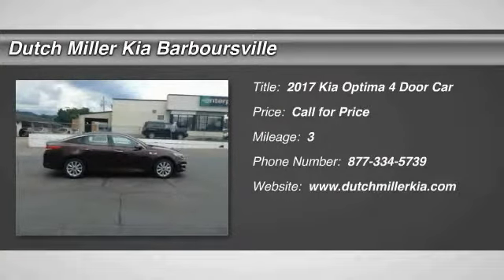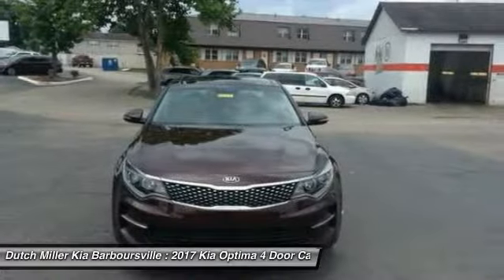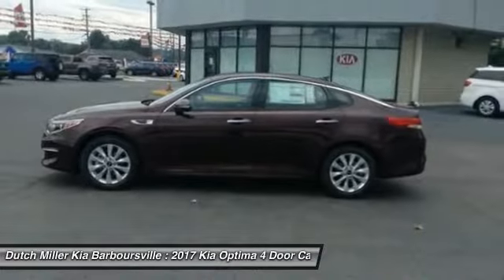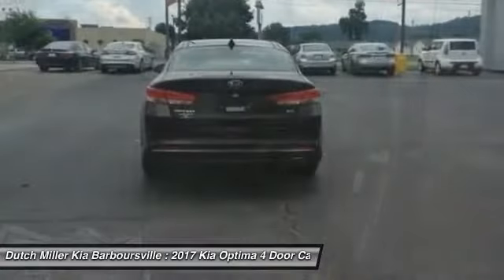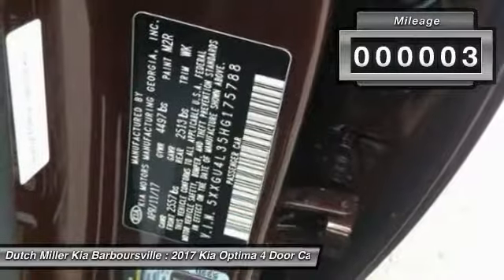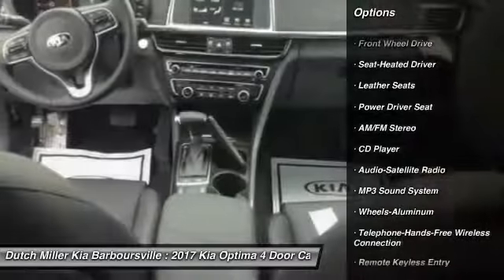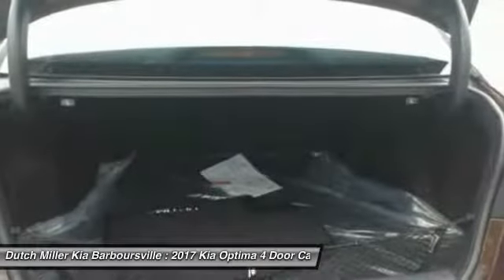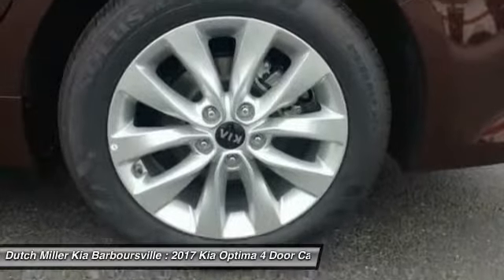2017 Kia Optima Barboursville WV K37856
2017 Kia Optima EX

6400 US Rt 60 East

5XXGU4L35HG175788 Engine Type: 4 Cyl.   Transmission: Automatic Mileage: 3 Exterior Color: SANGRIA Air Conditioning,Climate Control - Auto,AM/FM Stereo,Security System,Bucket Seats,CD Player,Cruise Control,Air Bag - Driver,Climate Control - Dual,Daytime Running Lights,Front Wheel Drive,Air Bags - Head,Heated Side Mirrors,Intermittent Wipers,Remote Keyless Entry,Leather Seats,Air Bag - Passenger,Power Driver Seat,Power Door Locks,Power Steering,Power Windows,Rear Defrost,Remote Trunk Release,Air Bag - Side,Steering Wheel Stereo Controls,Trip Computer,Traction Control,Tilt Wheel,MP3 Sound System,Child Safety Locks,4 Wheel Disc Brakes,Side view mirror blinker indicator,Air Bag-Side-Head only-Rear,Brakes-ABS-4 Wheel,Floor Mats-Front,Mirrors-Pwr Driver,Seat-Rear Pass-Through,Wheels-Aluminum,Audio-Satellite Radio,Seat-Heated Driver,Wipers-Variable Speed Intermittent,Engine Immobilizer/Vehicle Anti-Theft System,Headlights-Auto-Off,Mirrors-Vanity-Driver,Mirrors-Vanity-Passenger,Mirrors-Vanity-Driver Illuminated,Mirrors-Vanity-Passenger Illuminated,Mirrors-Memory,Seat-Lumbar-Driver,Seat-Memory,Steering Wheel-Leather Wrapped,Tire-Pressure Monitoring System,Telephone-Hands-Free Wireless Connection DUTCH MILLER KIA 6400 US ROUTE 60 EAST BARBOURSVILLE WV, 25504